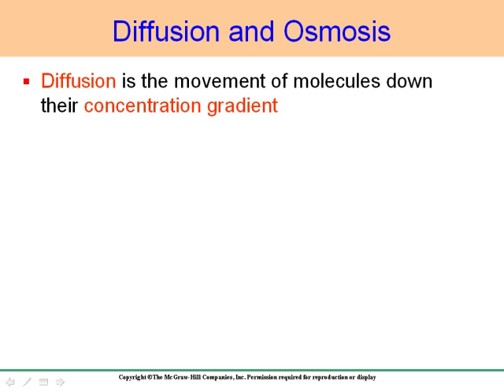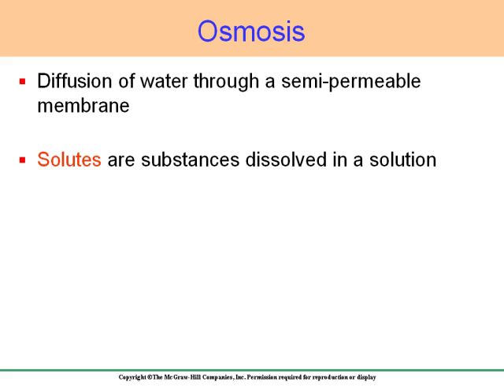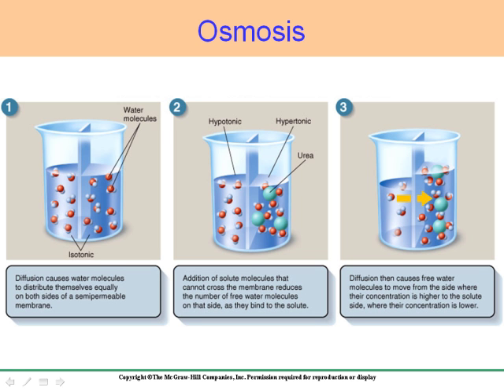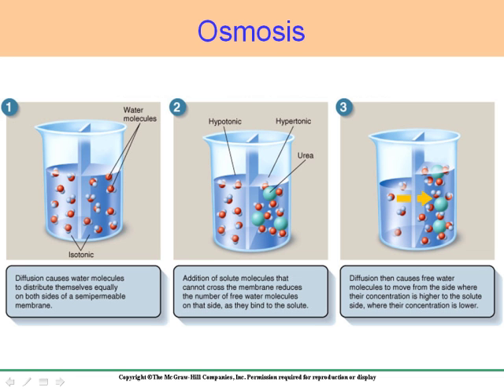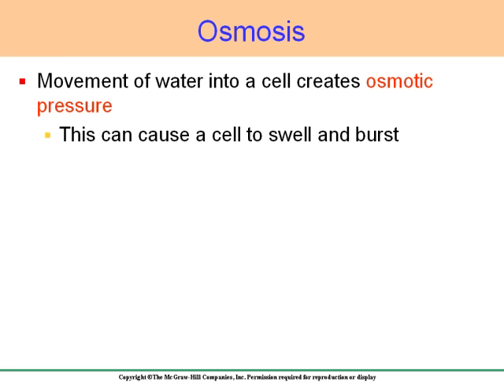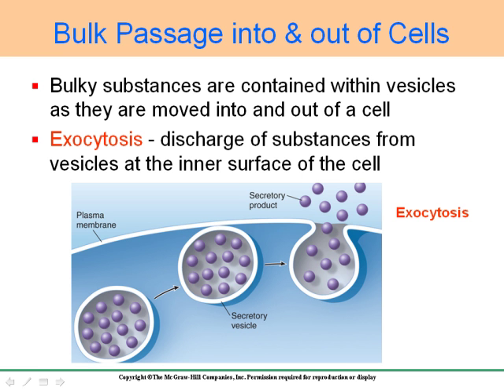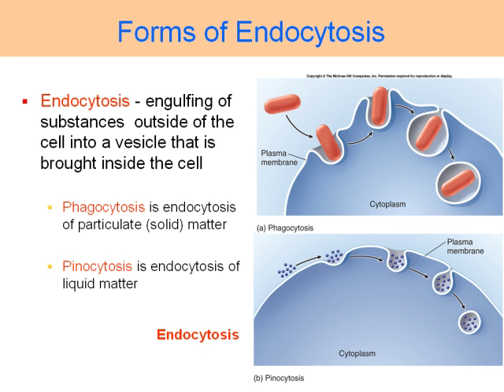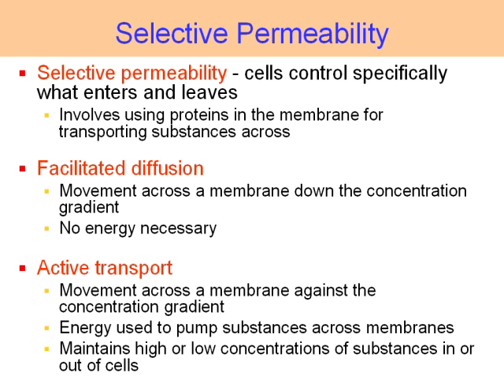Diffusion and Osmosis